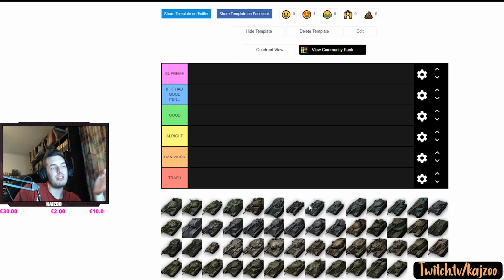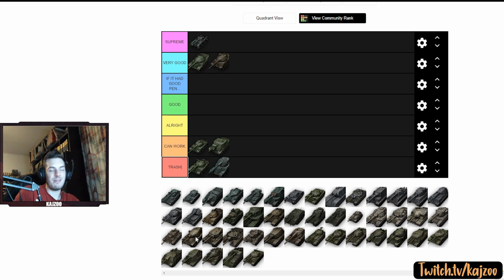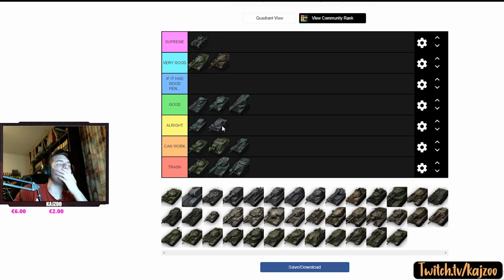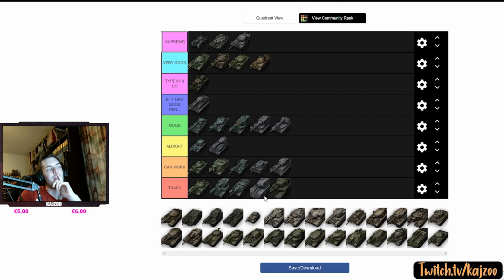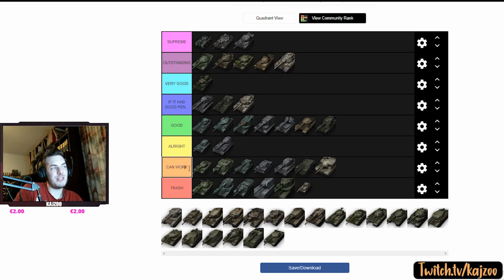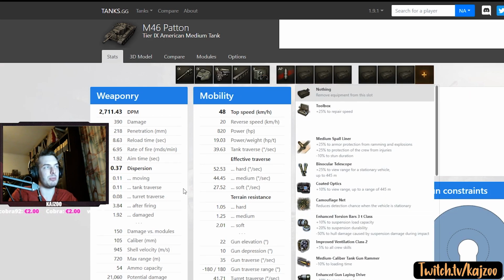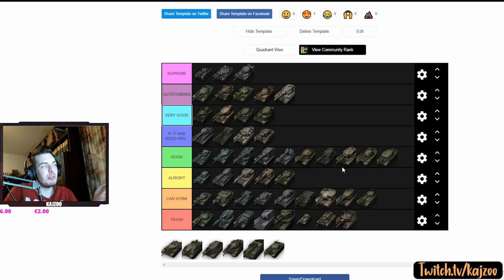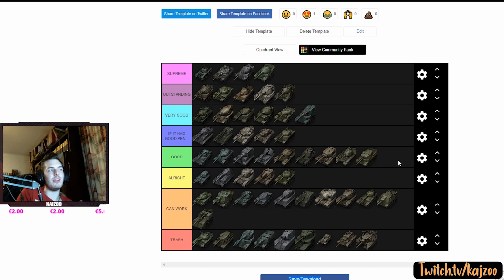BEST TIER 9 TANKS IN WORLD OF TANKS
ex-PRO FAME Player reviews all the Tier 9 tanks with arguments and places them in a tier list according to how good they are in randoms in World of Tanks.

Twitch.tv/kajzoo ---